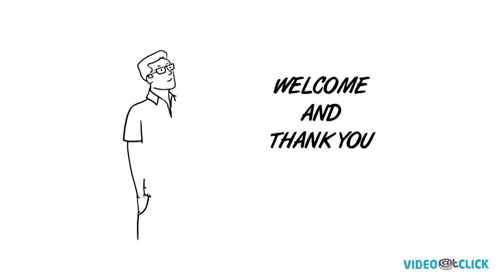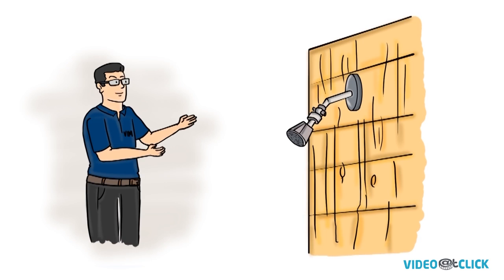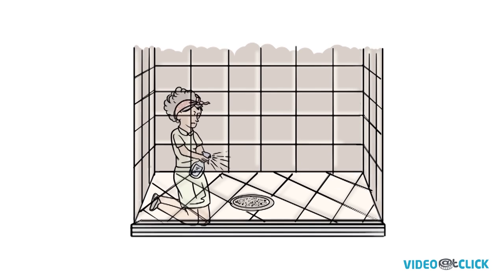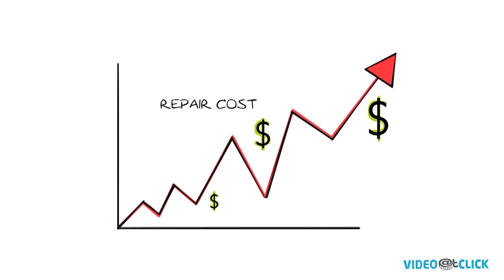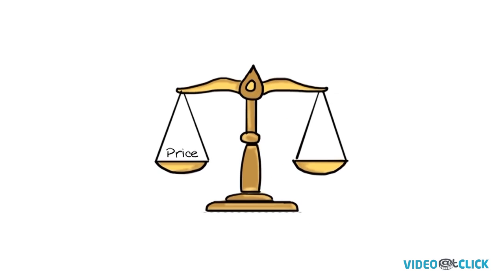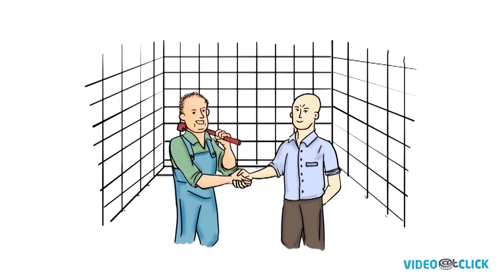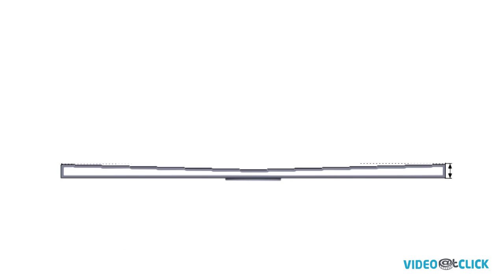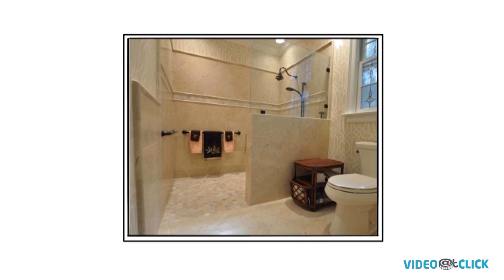Home Renovation Service | Whiteboard Animation | Vim Product Level Entry Shower System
Video@click created Home Renovation Service Video for Vim Product Level Entry Shower System. The client wanted us to introduce their service as the best in the vicinity with multiple packages for the people. We chose whiteboard animation to resonate with the target audience who were the people looking for shower systems.

Need Home Renovation Services Video in a very short time and at an affordable price?